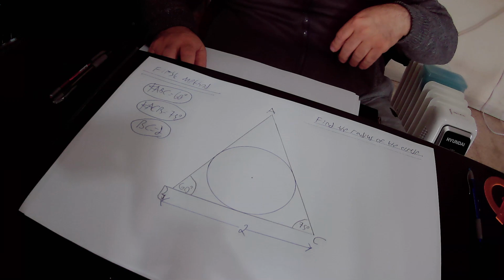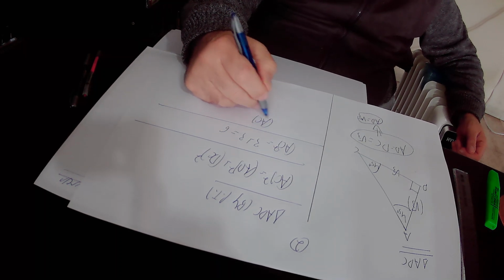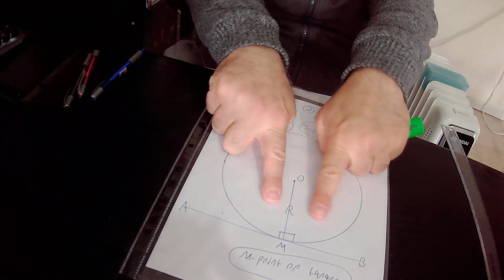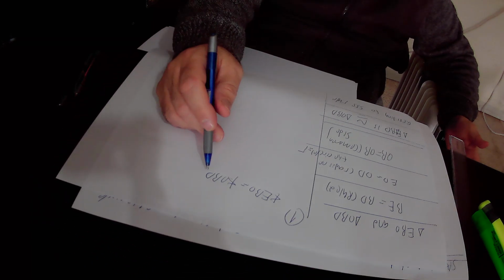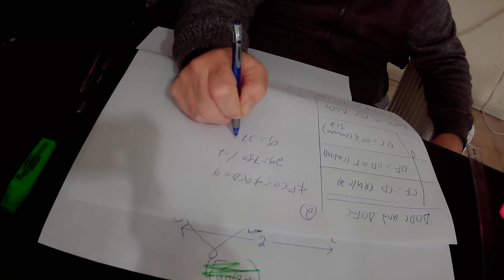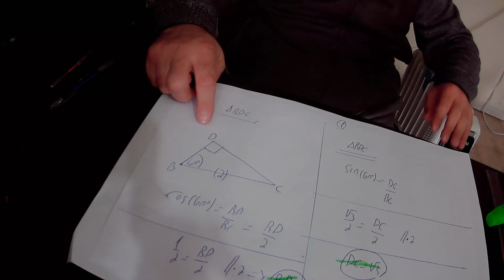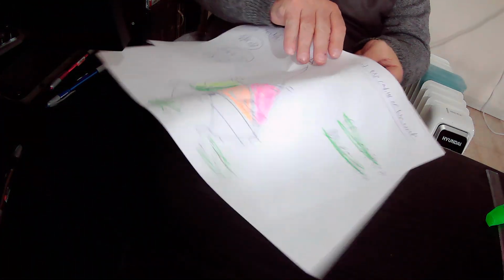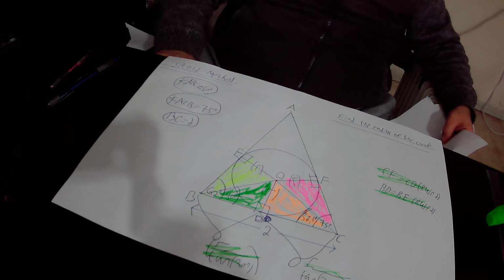Sweden Math Olympiad Geometry Problem | 2 Different Methods